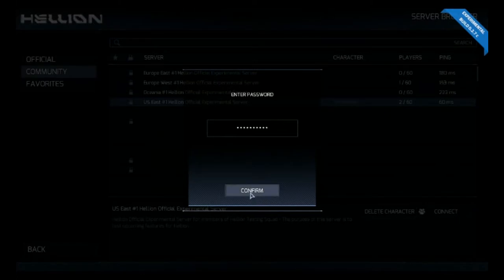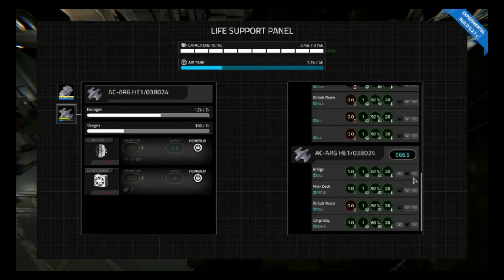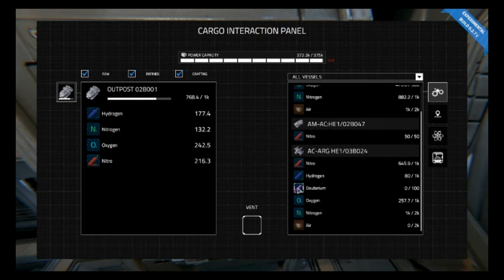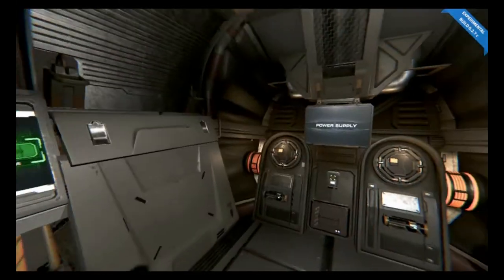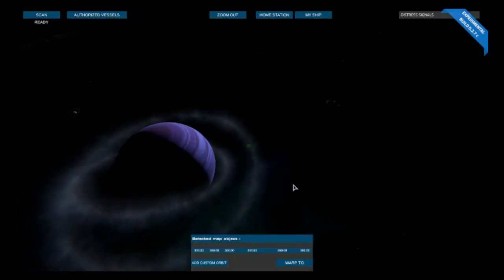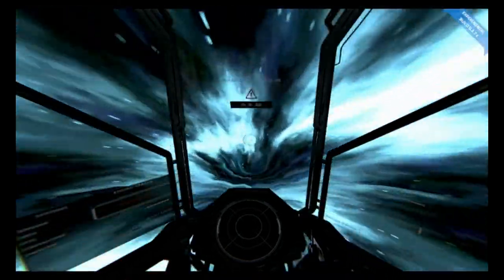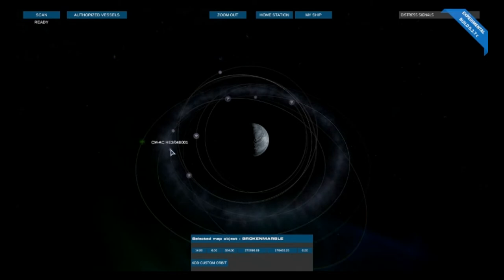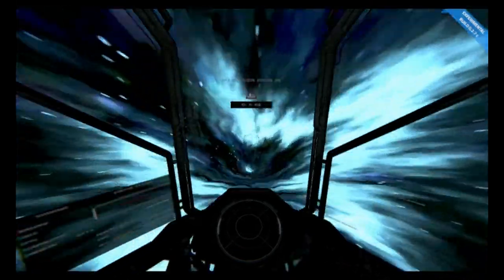Return To Hellion 9 Wash Rinse Repair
So now we take a look at our next steps after recovering from our loss. Time to grab a Command module.